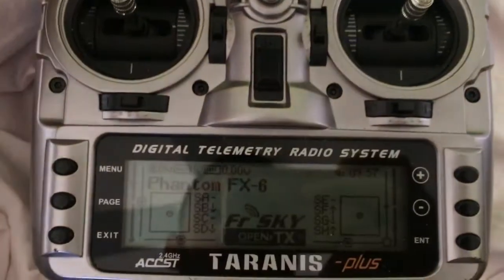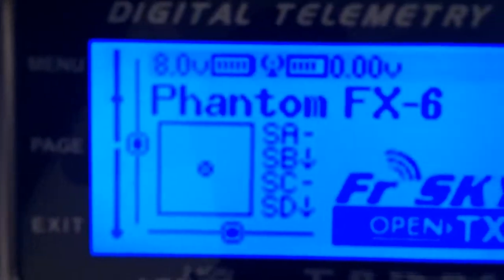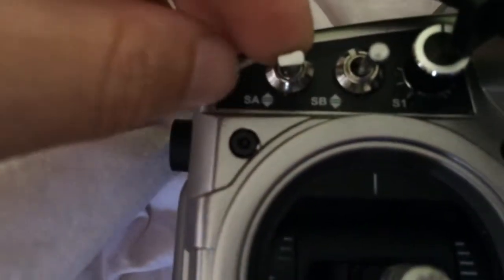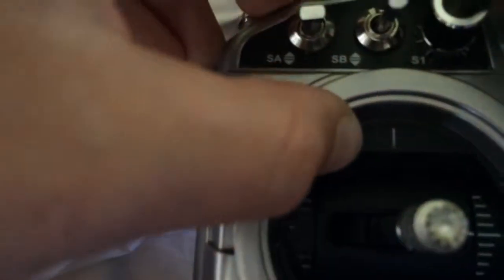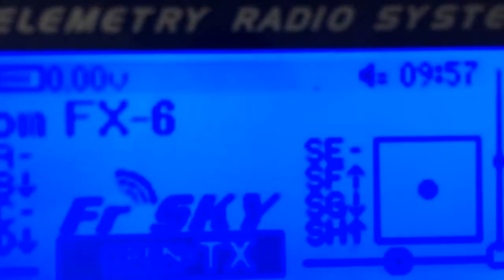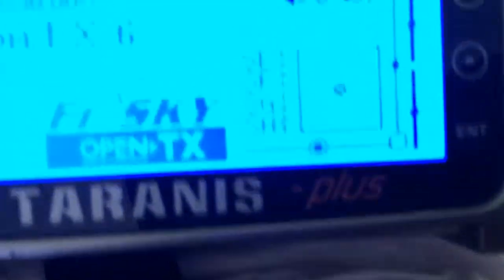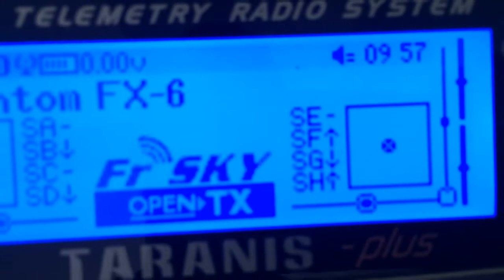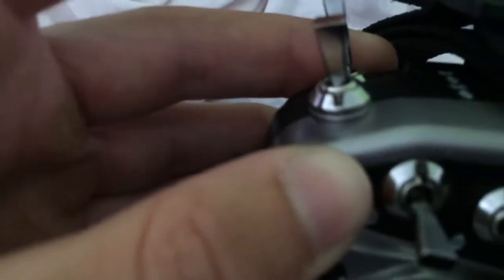Taranis switch failure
The switches on the Taranis are total junk. I need to replace them all, here's a video of 3 faulty ones.